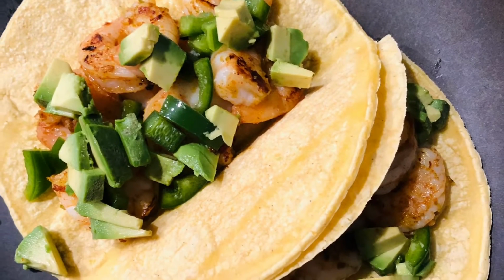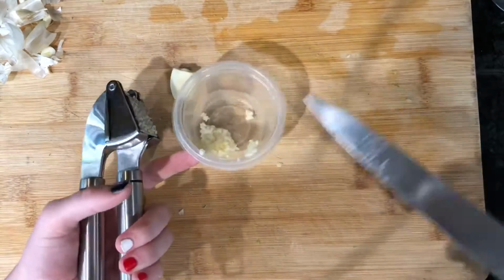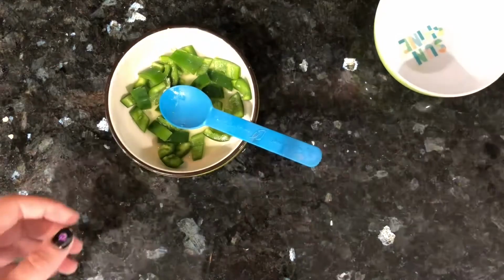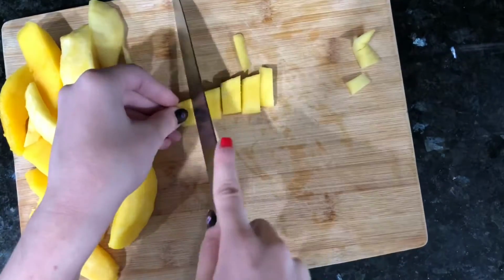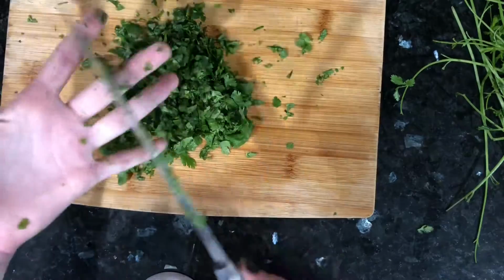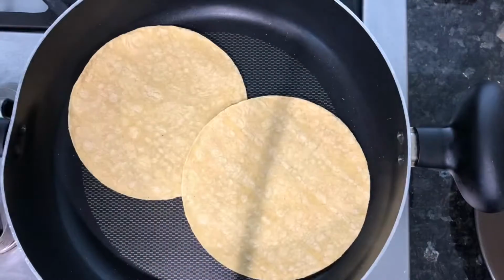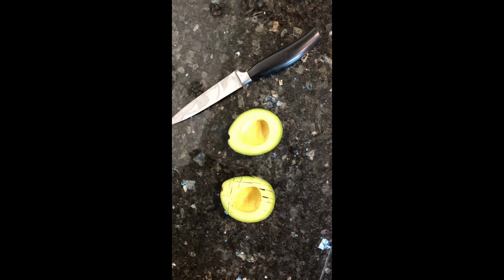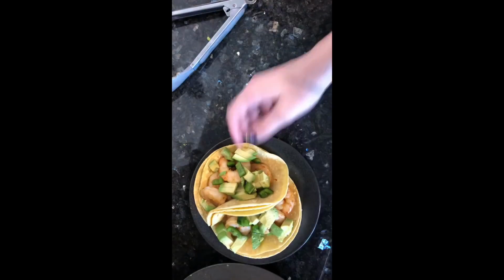How to make Chili Lime Shrimp Tacos w/ a Mango Salsa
Here are the links fir the recipes I used in this video.